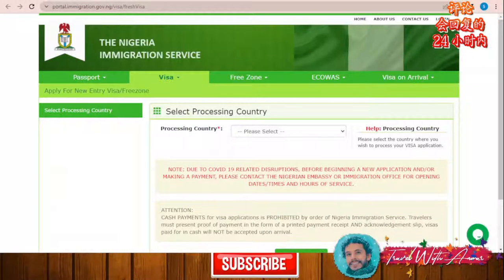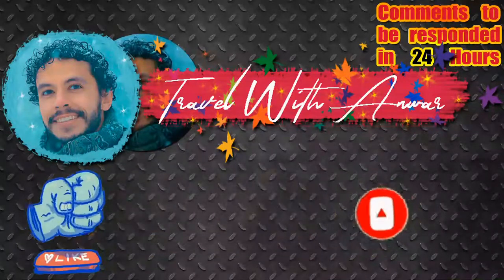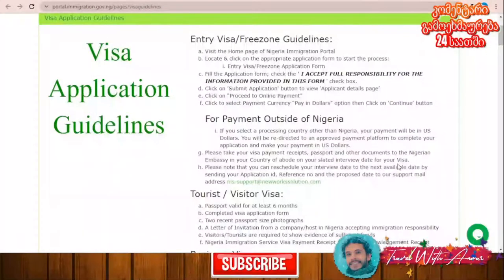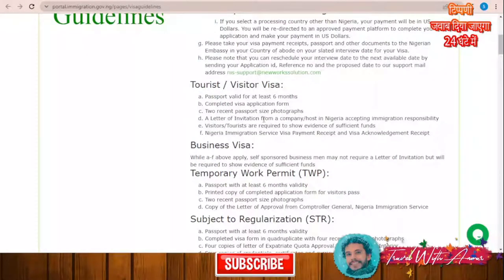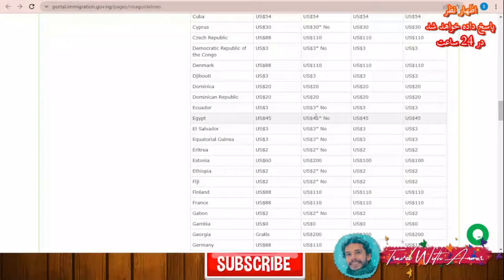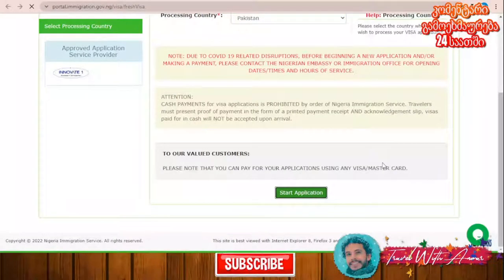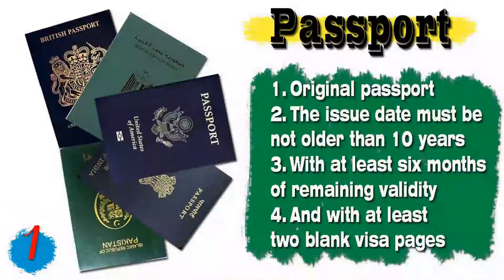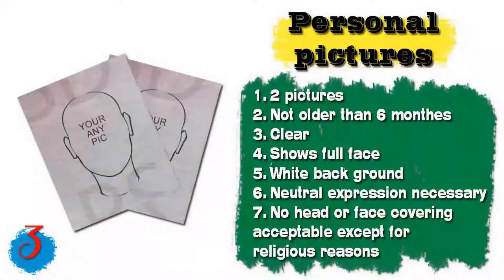Nigeria Visa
Nigeria Visa 2022 | How to apply step by step | Visa 2022 (Subtitled)